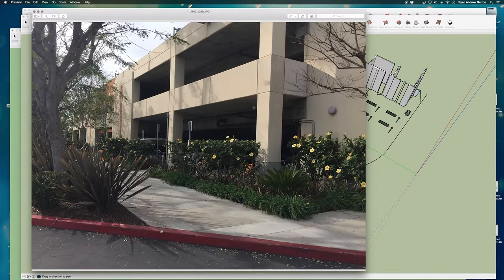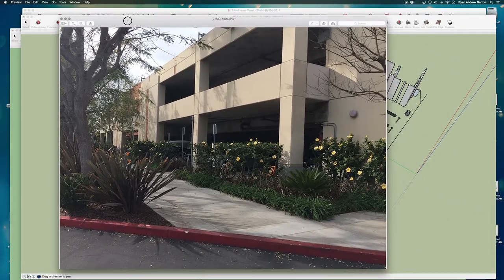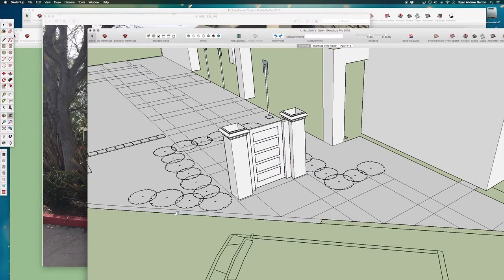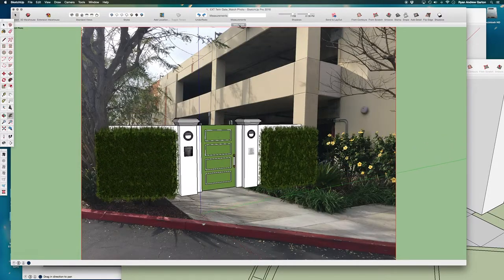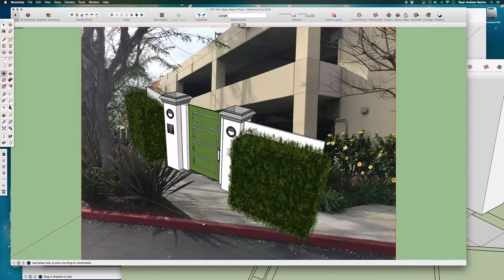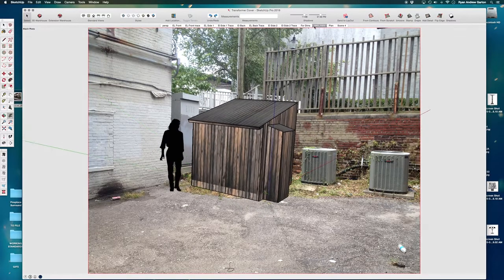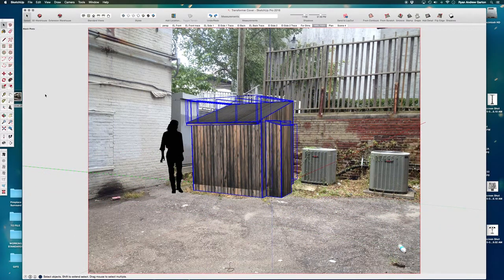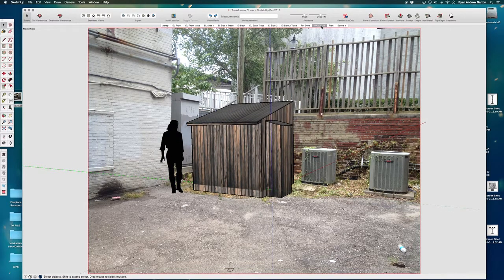04 Model 4 Video 1 Match Photo Intro